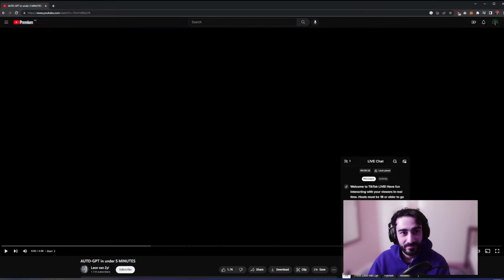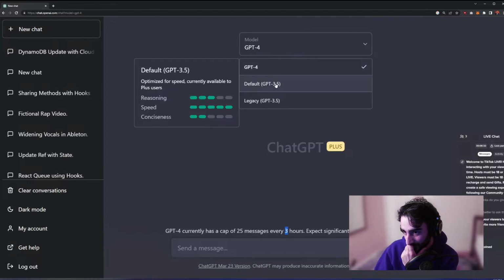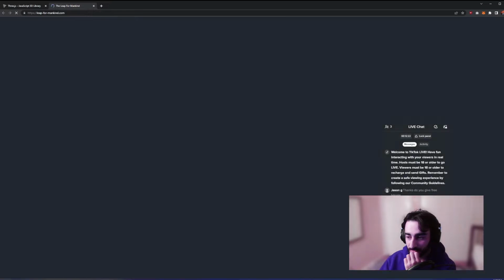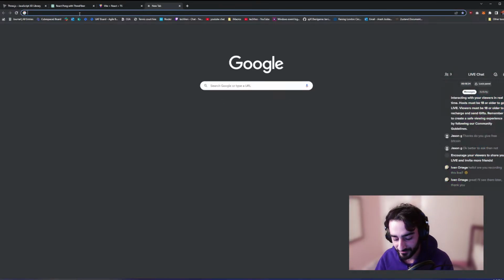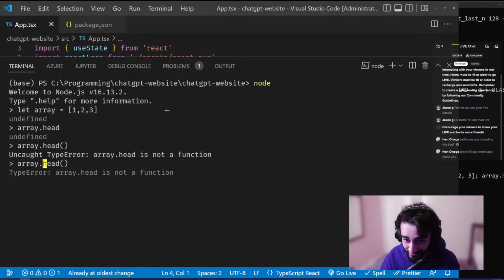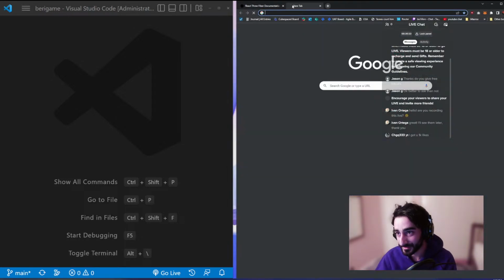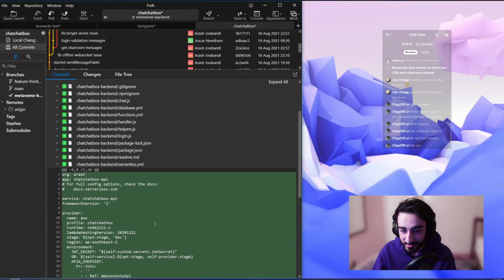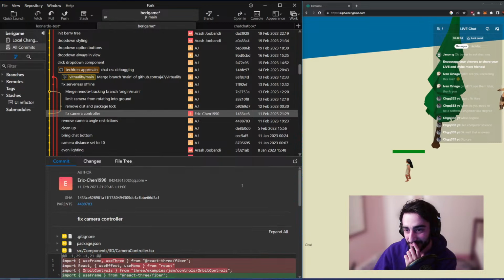techtok stream - auto-gpt?